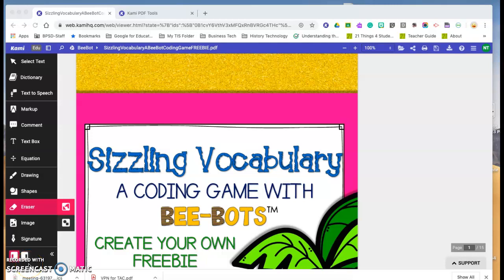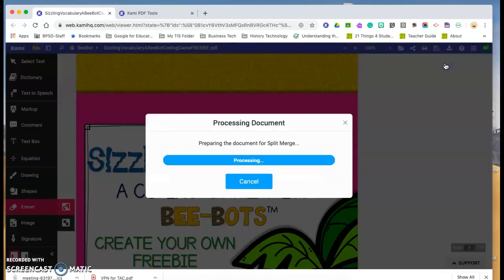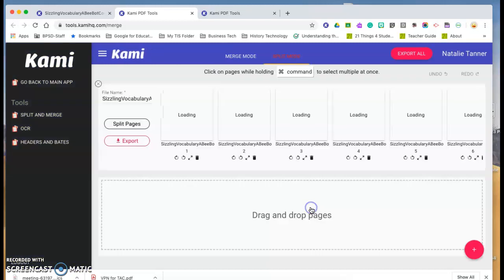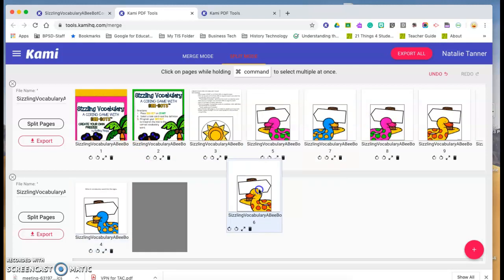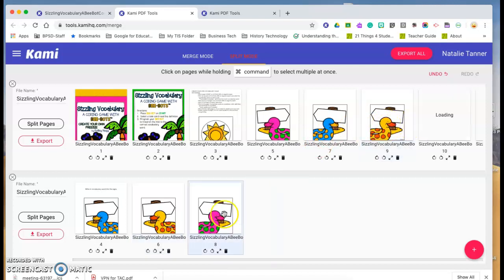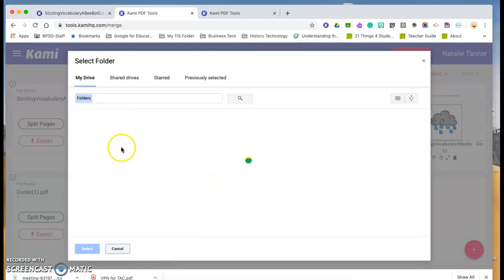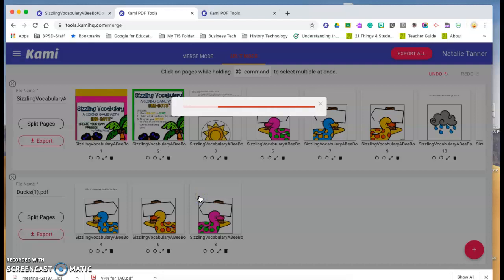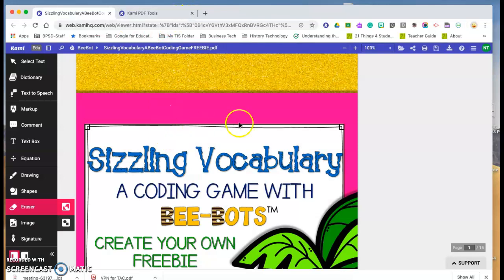How to Split a PDF File with Kami